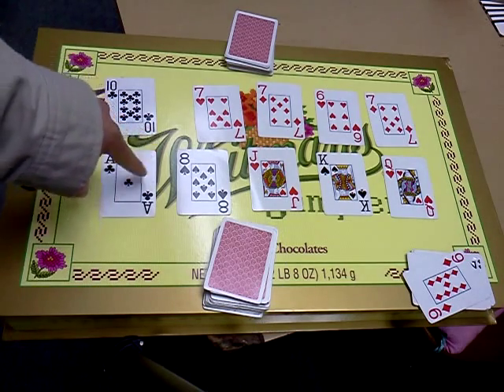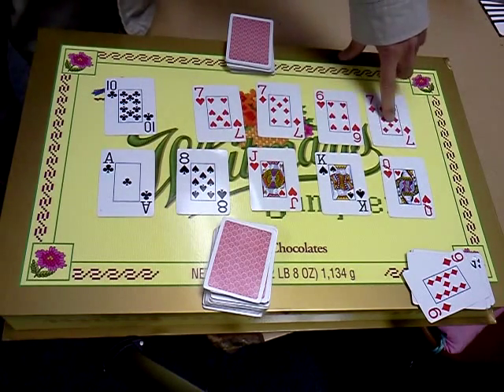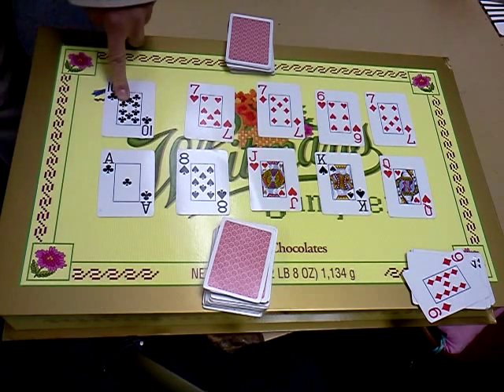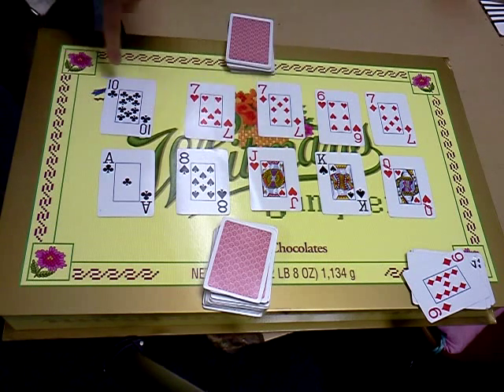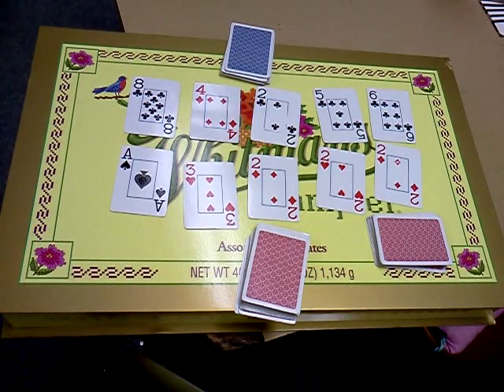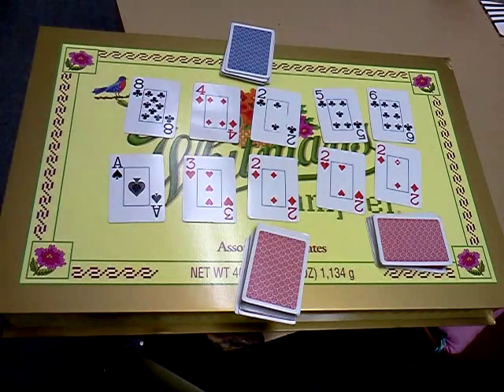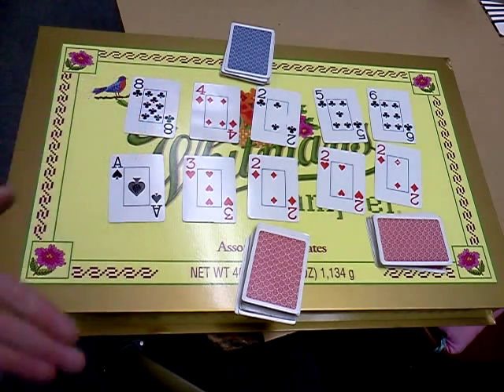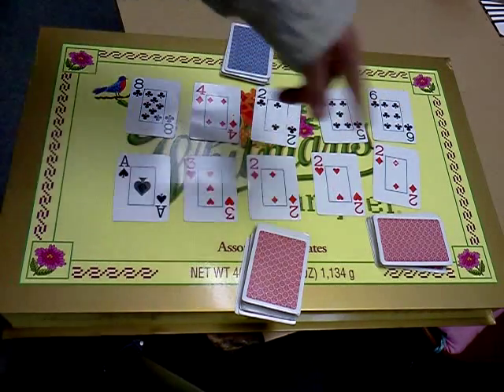Math-sive Attack Perfect Math Game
This game allows you to practice order of operations, and mixed calculation. It's a great comprehensive math practice for 5th grade and up. Created in collaboration with a really smart math whiz High School student named Ravi "The Recreational Vehicle" B., big brother of Keyman. He credits his awesome 6th grade teacher with honing his math facts skills. He said the teacher never allowed calculators to be used in class.